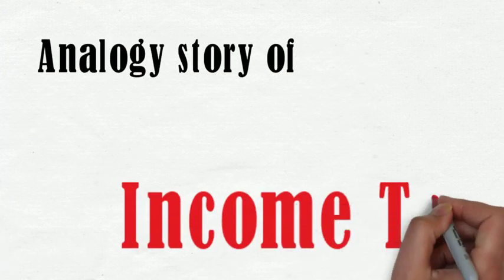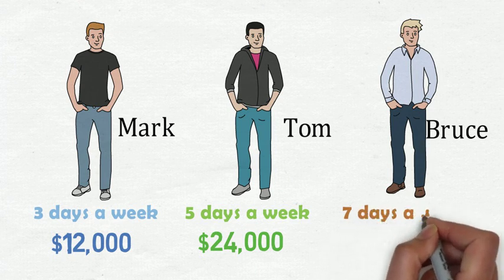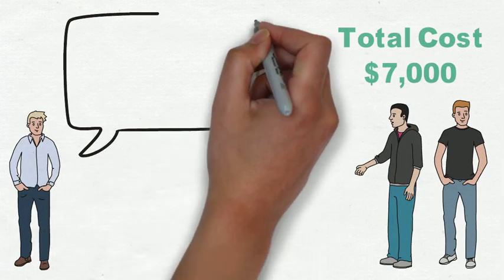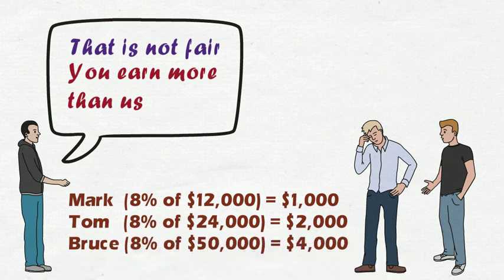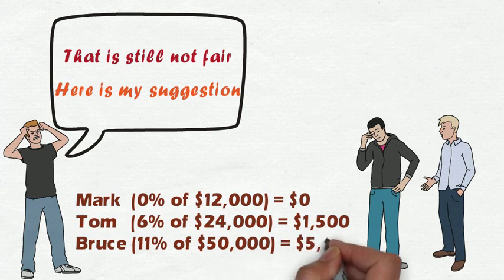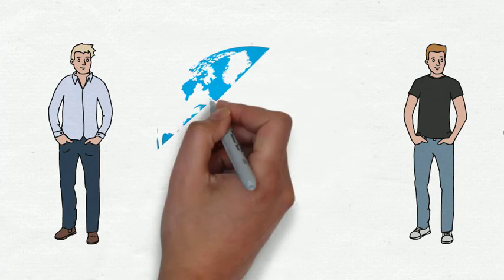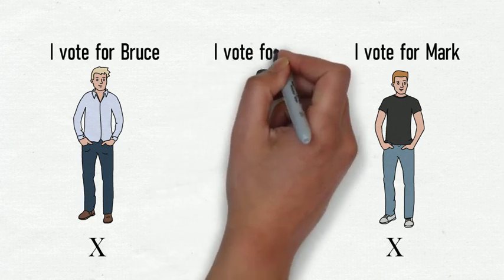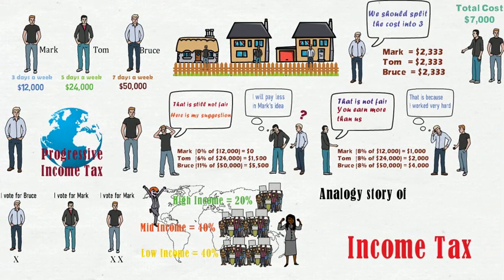Income tax Analogy Story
This is an analogy story of progressive income tax